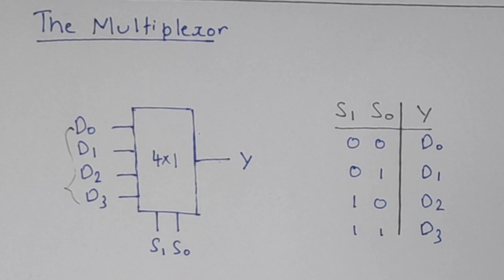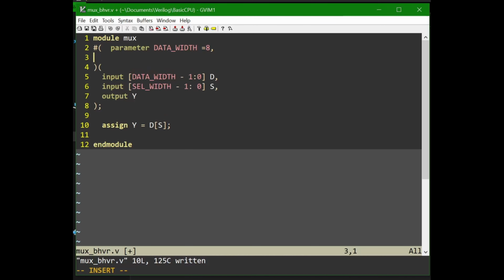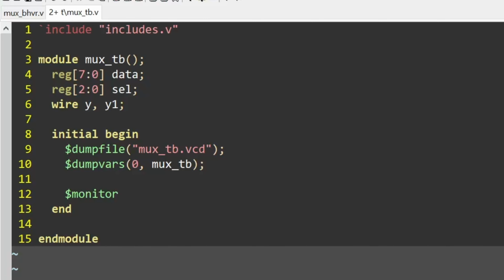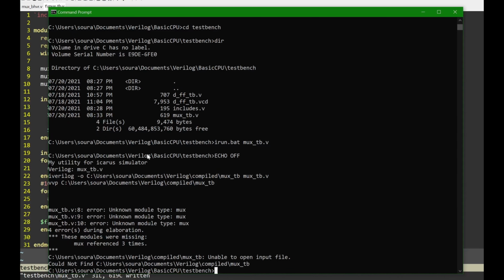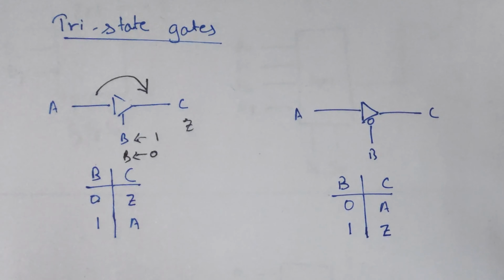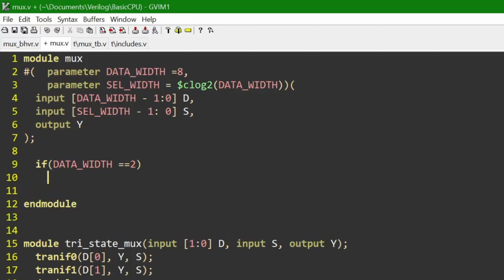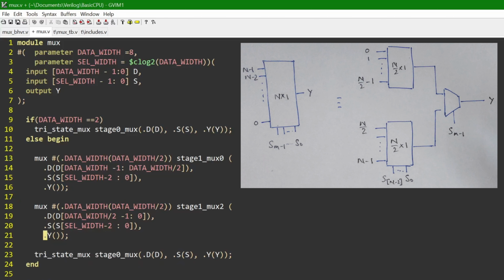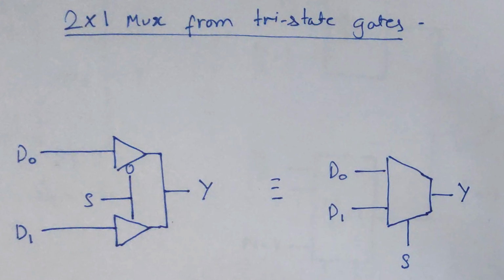The Multiplexor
Structural and Behavioral Verilog code for a digital multiplexor, along with their circuit diagram and waveform dump.